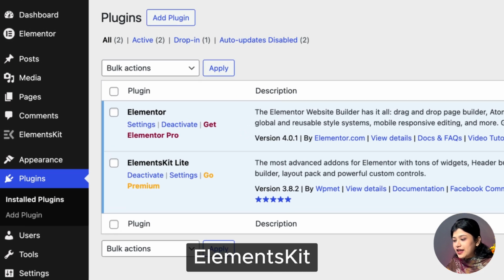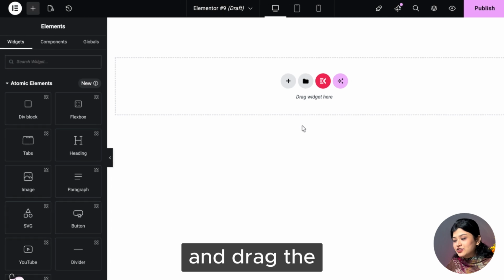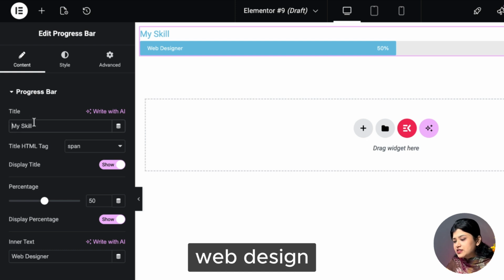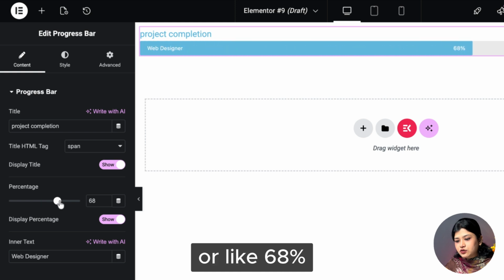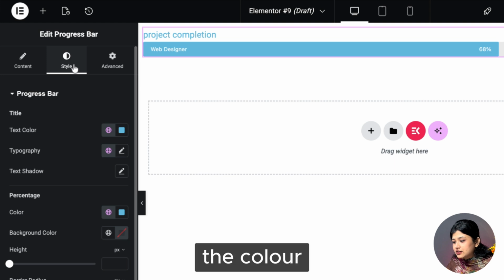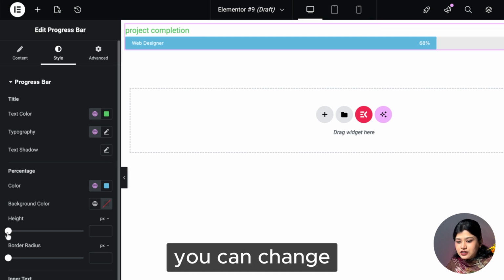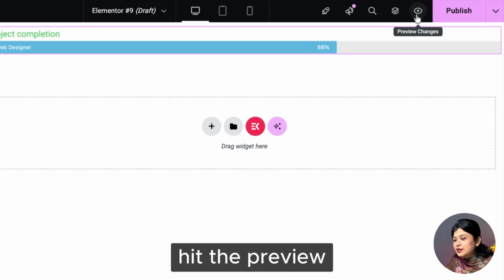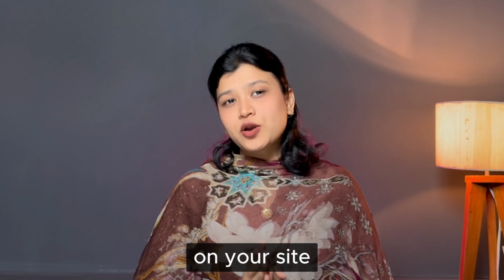Elementor Progress Bar Widget Tutorial | ElementsKit Tutorial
Learn how to create stunning animated progress bars in Elementor using the FREE ElementsKit Progress Bar Widget. In this step-by-step tutorial, you’ll discover how to showcase team skills, project milestones, percentages, and dynamic stats in a visually engaging way — without writing any code.

✅ In This Tutorial:
• How to enable the ElementsKit Progress Bar Widget
• Add animated progress bars in Elementor
• Customize styles, colors, gradients & layouts
• Create smooth scroll animation effects
• Design modern skill bars for your website

Whether you're building a portfolio, agency website, SaaS landing page, or business site, this Elementor progress bar widget tutorial will help you create professional-looking animated bars quickly.

🔹 Plugins Used:
• Elementor Free
• ElementsKit Free

💡 Perfect for:
• Skill bars
• Project completion stats
• Team expertise showcase
• Marketing campaign progress
• Dynamic website visuals